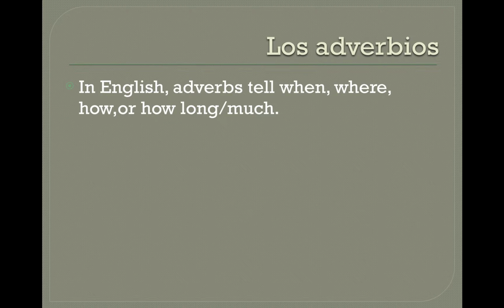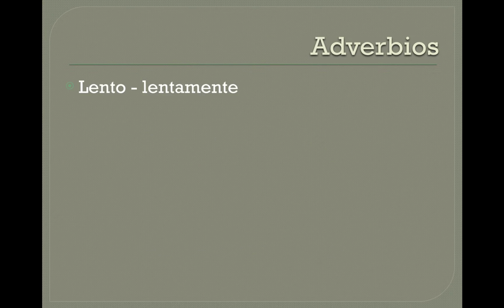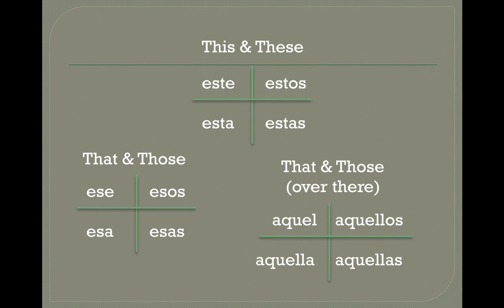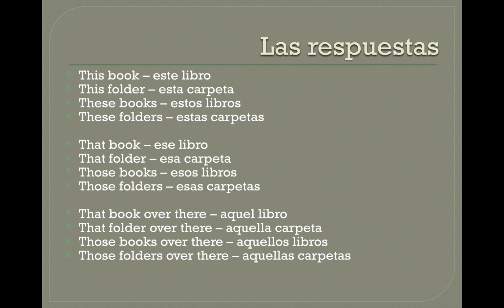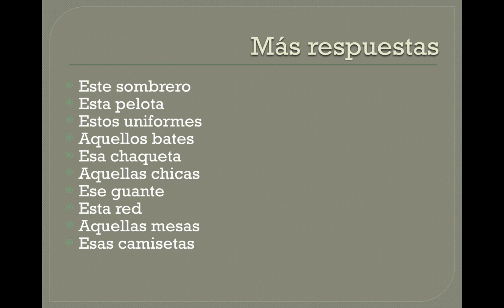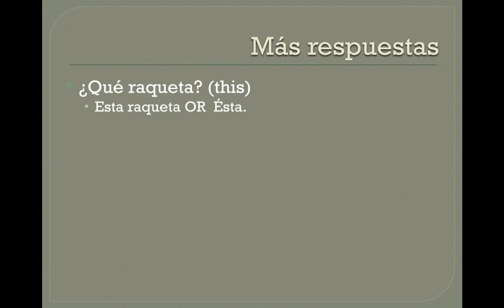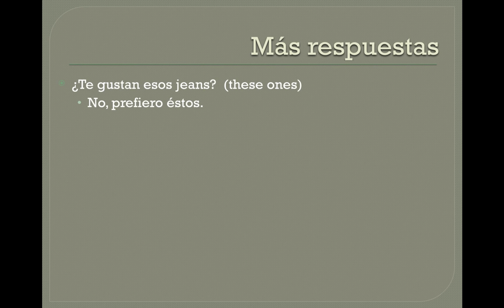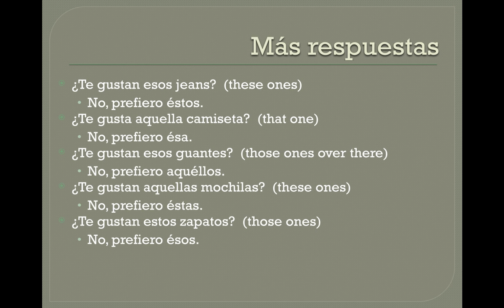2.2.1 Adverbs & Demonstratives